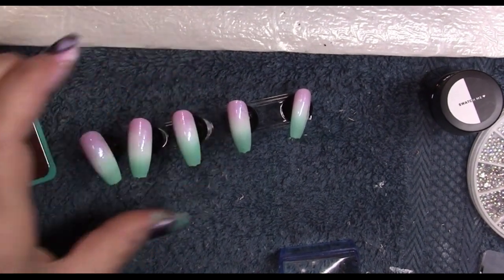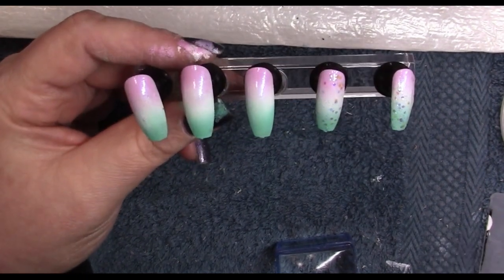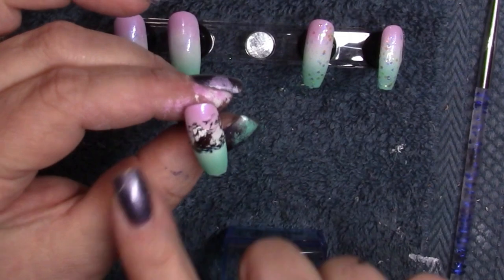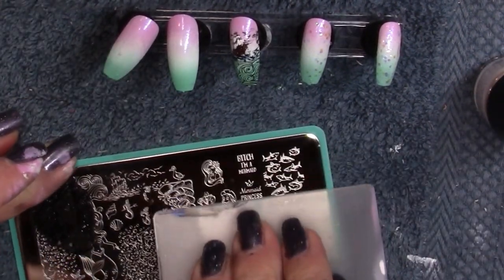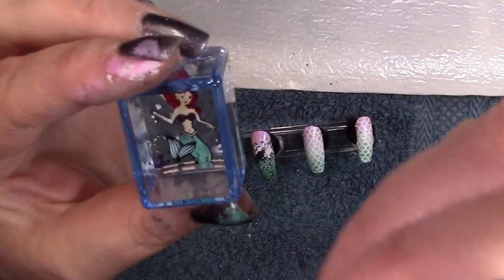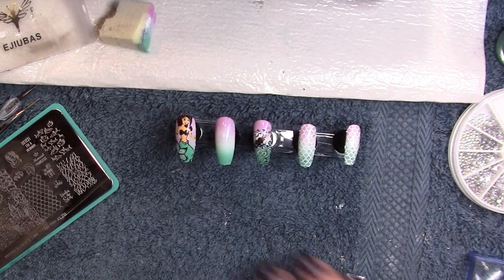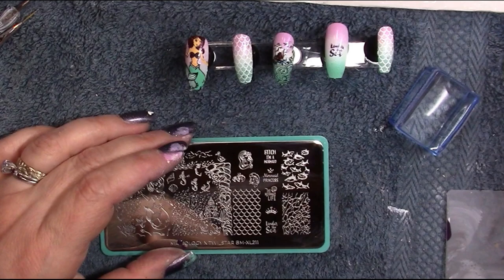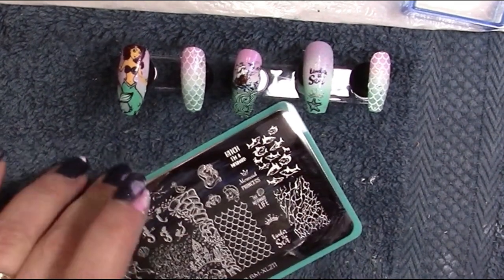The Little Mermaid Nail Art Reverse Stamping Tutorial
Coloring Book Fantasy Art
Today, I used reverse nail stamping to create this beautiful Fantasy Art design inspired by the Little Mermaid. This look combines stamping and coloring book techniques. This was both fun and challenging to create. I hope you enjoy! As always the supplies are listed below.
Product List:
Maniology Stamping Paint: Blossom, Super Intense, Bam White
Polish:  CND Blue Ice Shimmer topper, OPI All a Twitter in Glitter
Plates: Maniology Stamping Plate X TWI_STAR BM-XL211
About Me: I have been a cosmetologist and nail artist for 25 years in New England, USA. My videos include tutorials on a variety of techniques and designs, compilations, and other fun things. I love to learn new things and try new trends.

Created with Movavi